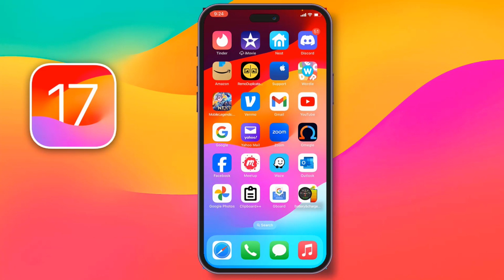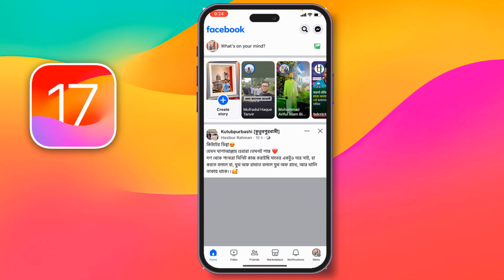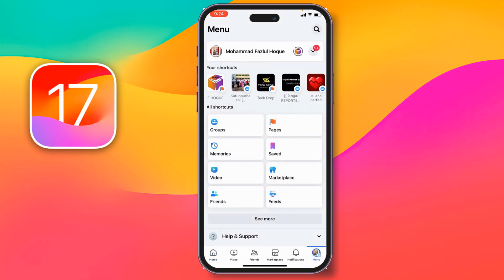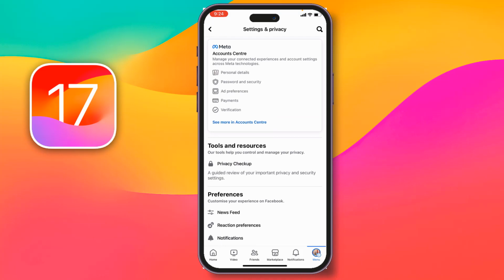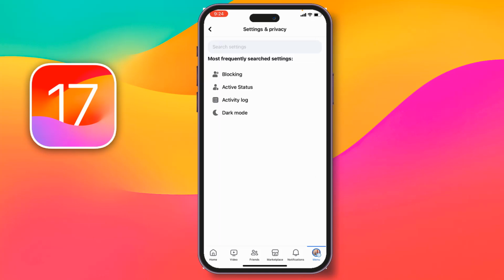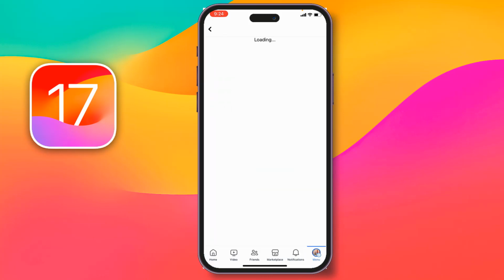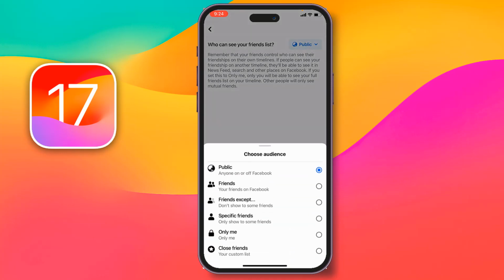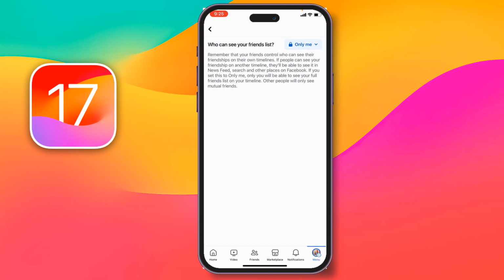how to hide friends on Facebook - Full Guide | TECH ON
How to Protect Your Privacy: A Guide to Facebook Friend List Privacy Settings. Hiding Friends on Facebook: Safeguarding Your Social Circle. Securing Your Connections: How to Hide Friends on Facebook. Facebook Friend Privacy: Keeping Your Social Network Confidential. Learn how to hide your friends list on Facebook in this step-by-step guide. This can be a great way to protect your privacy and control who can see your friends.
In this video, I will show you how to hide your friends list from everyone, from specific people, or from just certain posts or stories. I will also cover some common troubleshooting tips.
Benefits of hiding your friends list on Facebook:
• Increased privacy
• Protection from unwanted attention
• Control over who can see your friends
How to hide your friends list on Facebook:
1. Go to your Facebook profile page.
2. Click on the "Friends" tab.
3. Click on the "Edit Privacy" button.
4. Select the desired privacy setting for your friends list.
5. Click on the "Save Changes" button.
Troubleshooting tips:
• If you are having trouble hiding your friends list, make sure that you are logged into the correct Facebook account.
• Try clearing your browser's cache and cookies.
• If you are still having trouble, contact Facebook support.
I hope this video helps you to hide your friends list on Facebook and protect your privacy!